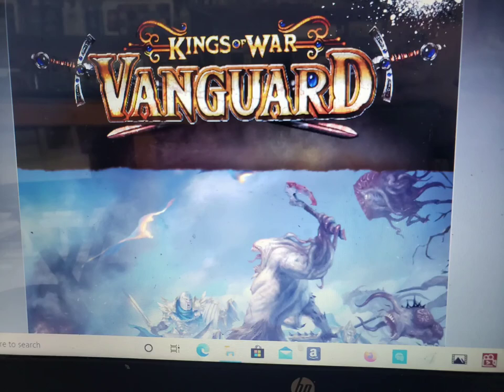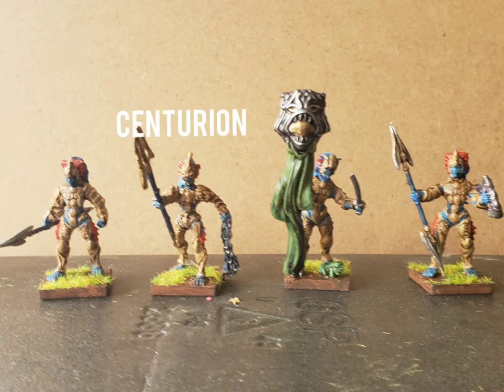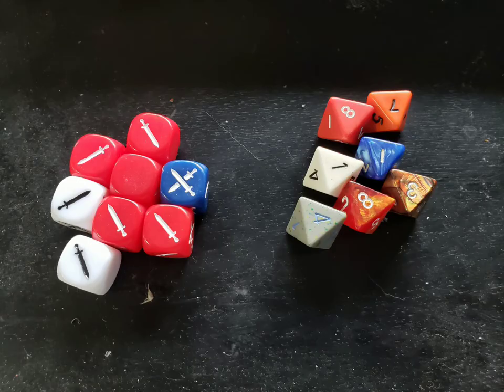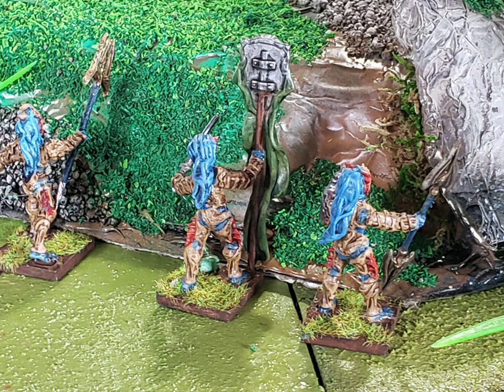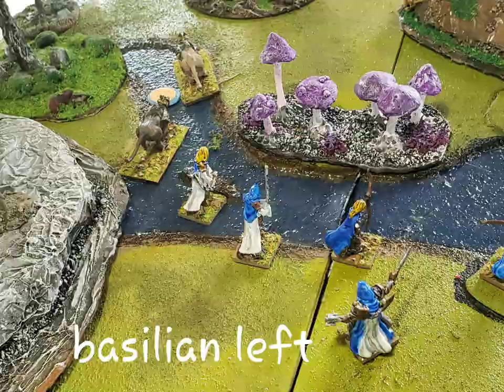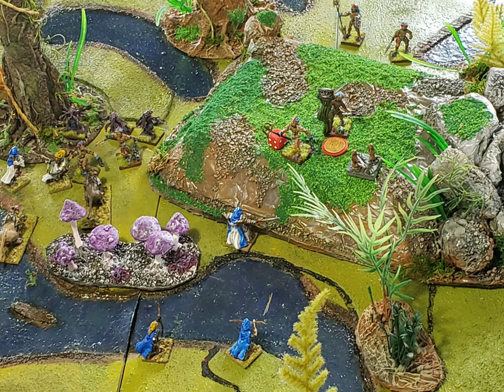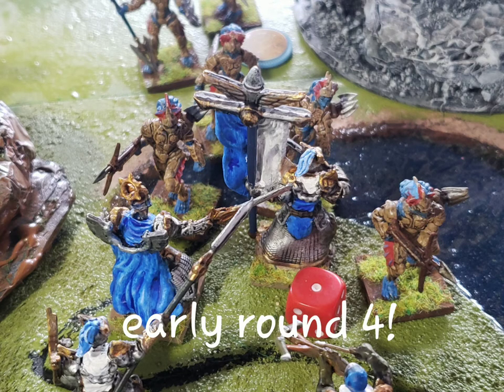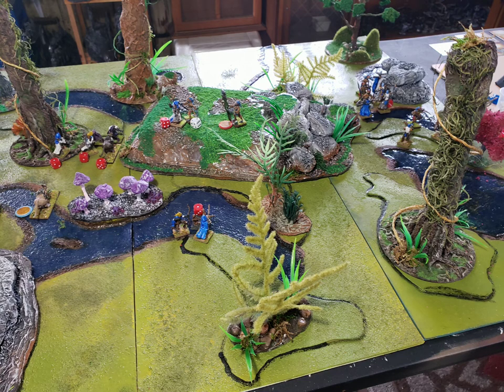MJ Games Vanguard battle report